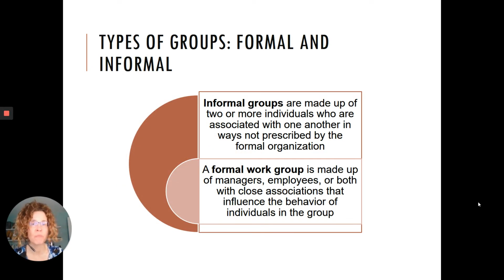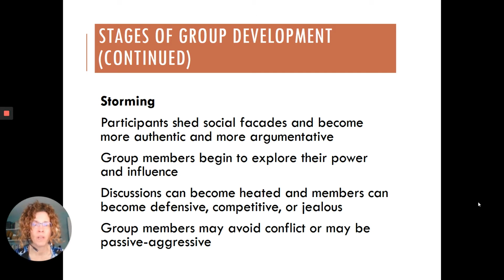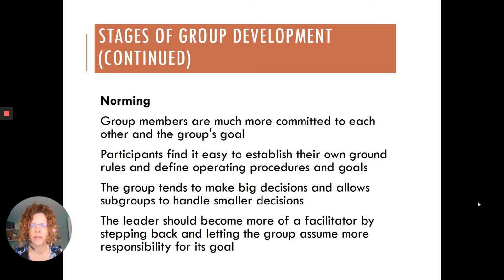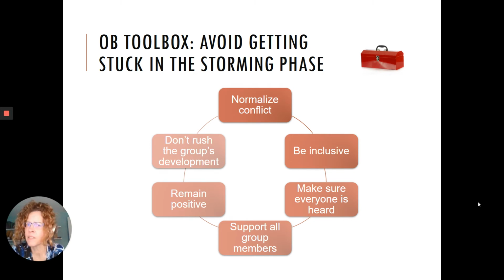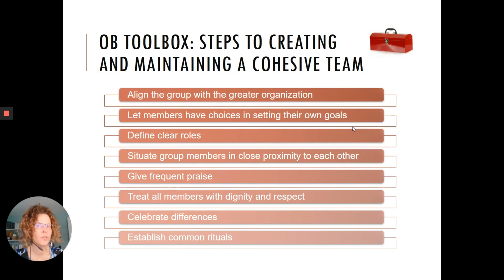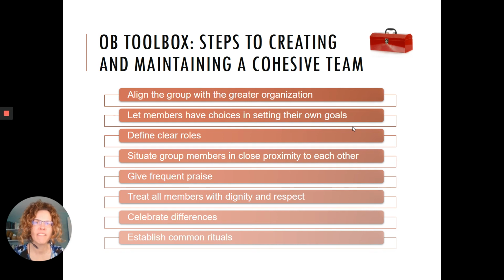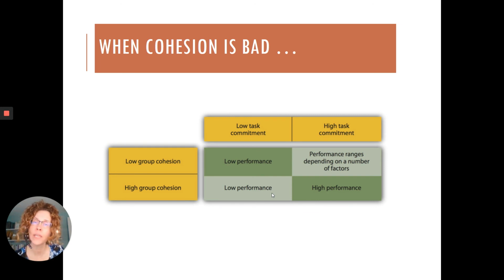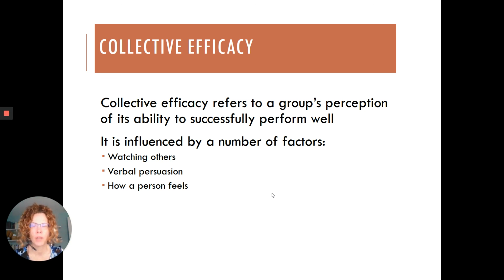Chapter 9 Part 1 Narrated PPT